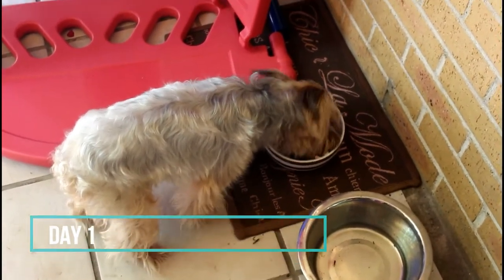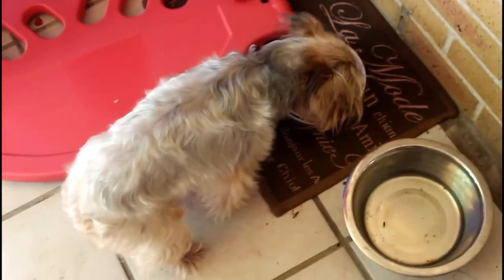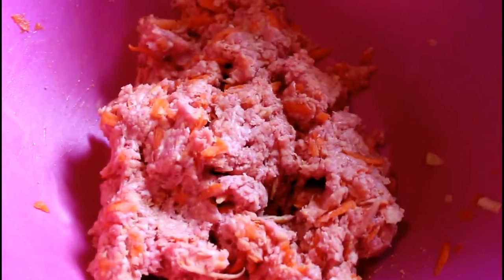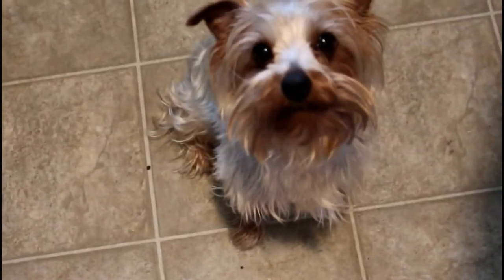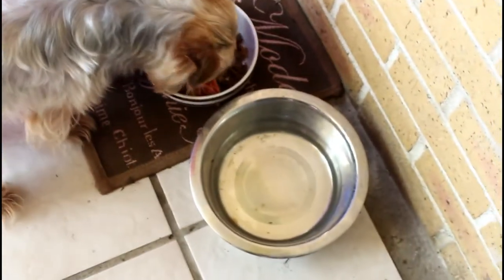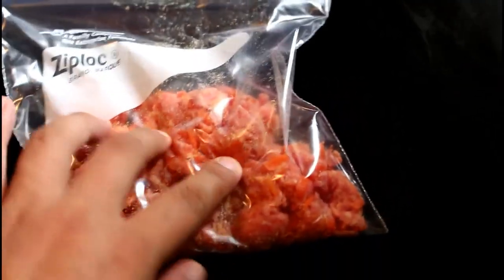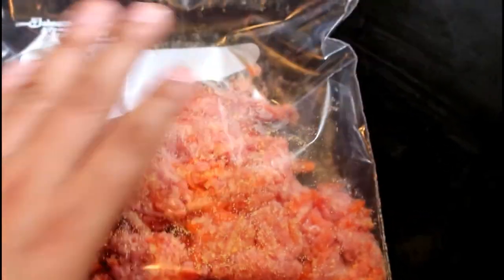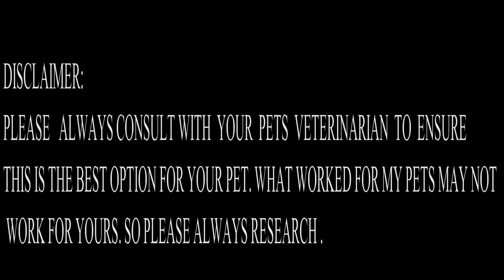Scarlett the Yorkshire: New Diet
Scarlett is a on a new diet.
Love Scarlett the Yorkshire